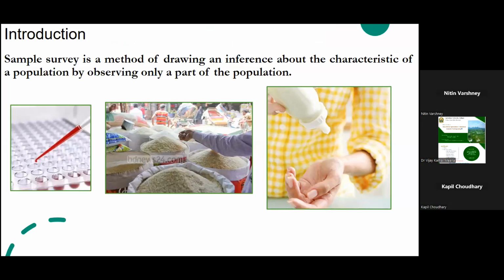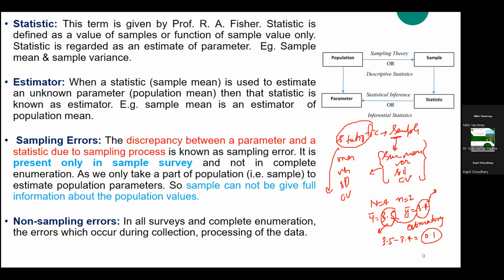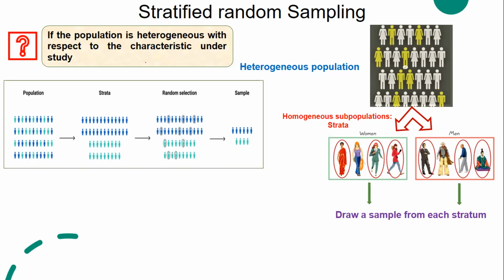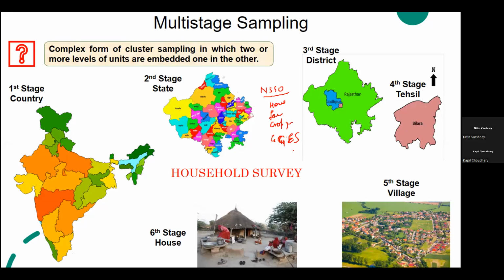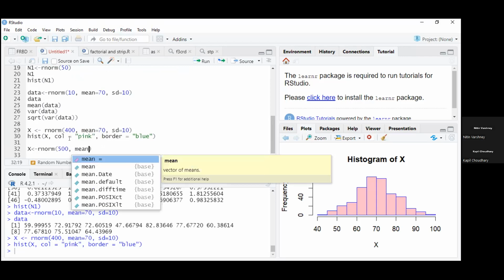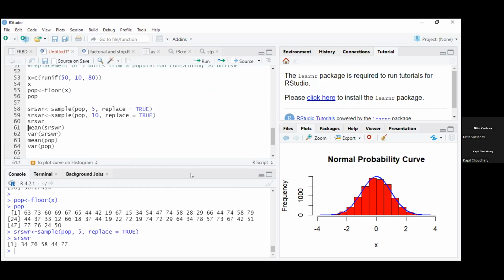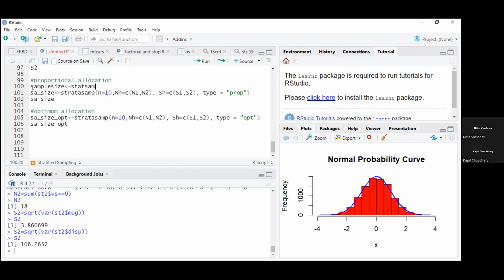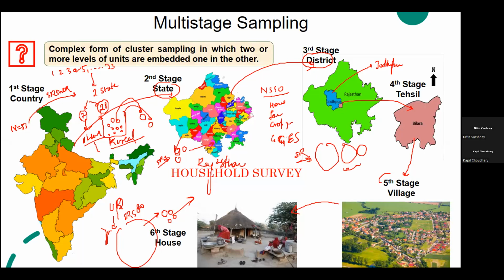Sampling techniques: Data Driven Agriculture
In this video Dr Nitin will explain various techniques of sampling used in the field of Agriculture